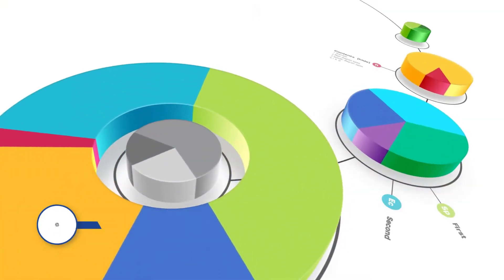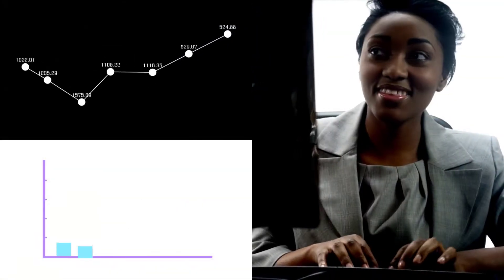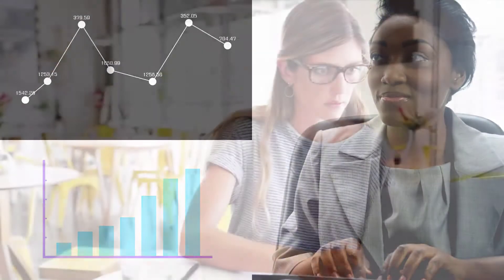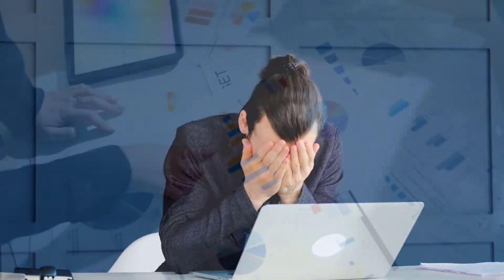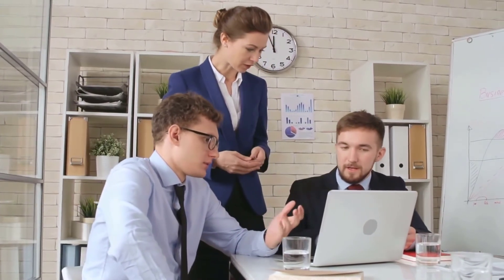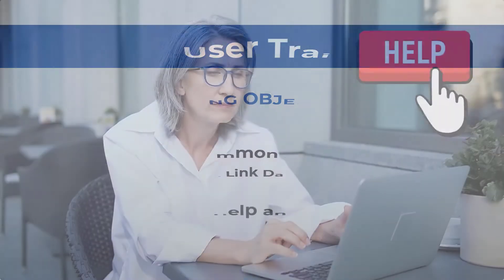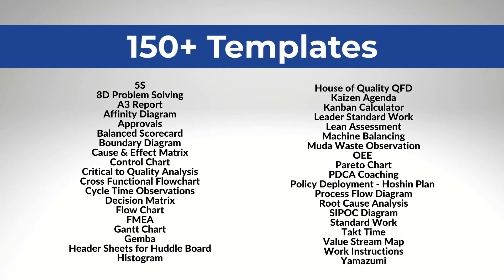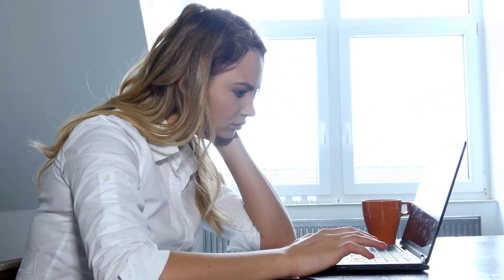The Power of Systems2win - Insert Charts with Linked Data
Join our New User Training free webinar to learn how to use the most powerful feature in Systems2win: Link Data. You can insert charts using Systems2win Excel Templates and link your data so that the charts automatically update as your data changes. There is no need to manually refresh, like in other Six Sigma tools.
Systems2win delivers more than 150+ Process Improvement Templates with common features to fulfill many purposes, including: Lean Tools; DMAIC Tools; Lean Management Tools for Lean Leadership; Value Stream Mapping; Lean Standard Work; Design for Six Sigma; and more...

Register for New User Training and take part in our live instructor-led webinar